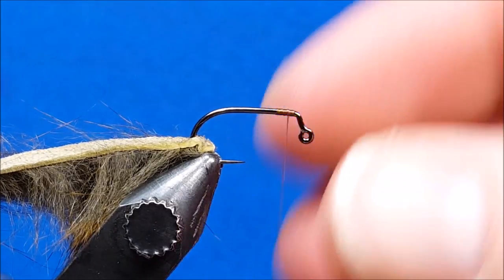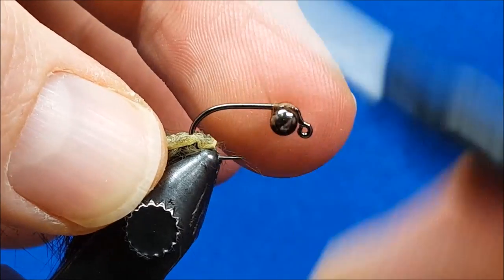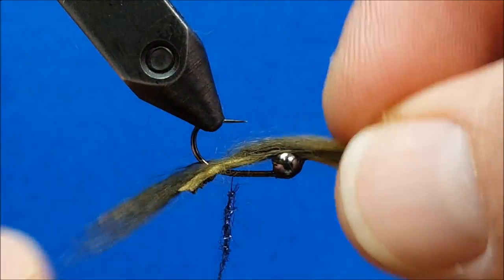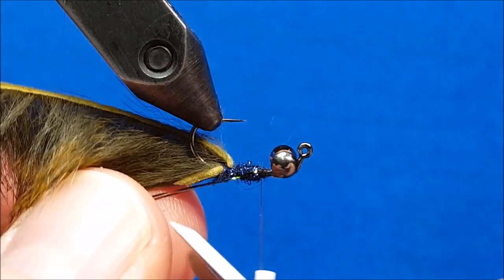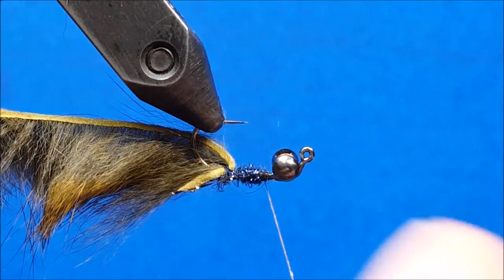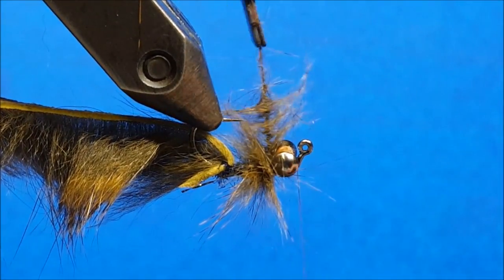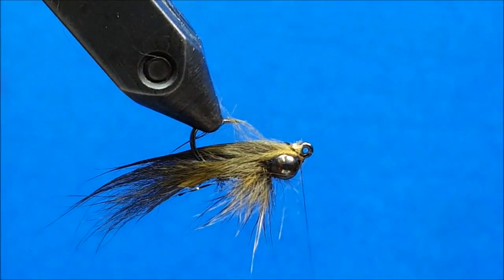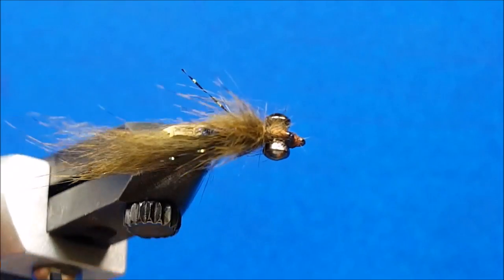Matt McCannel's Hell Razor Leech